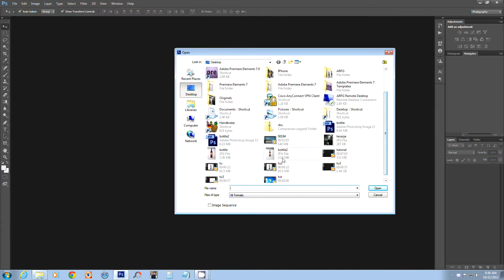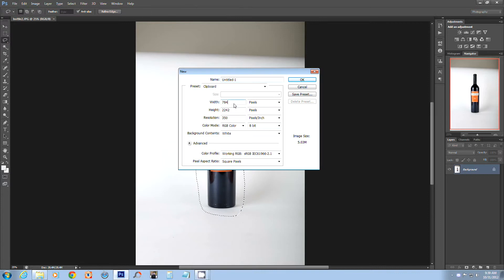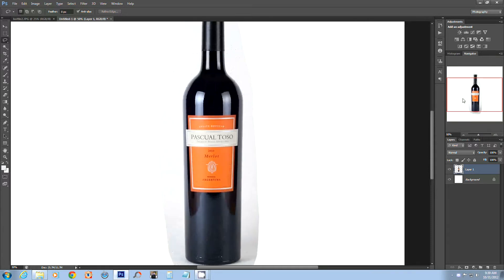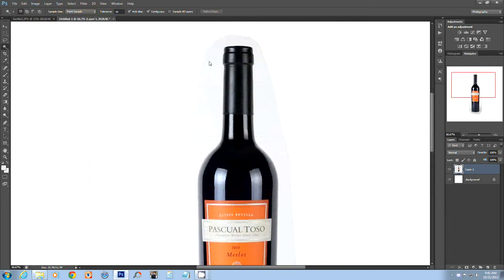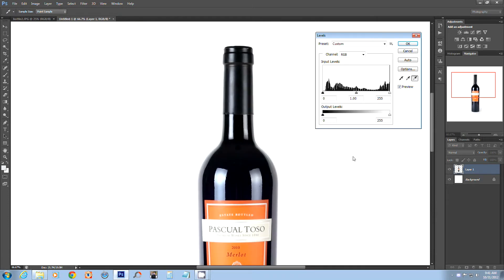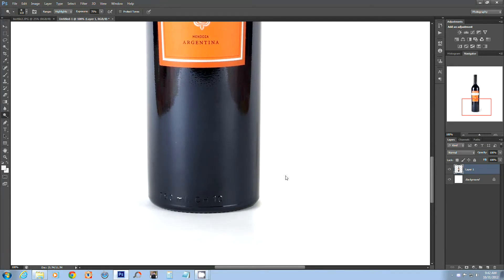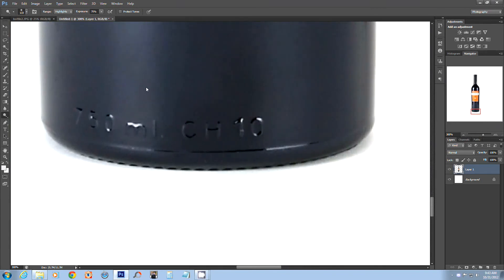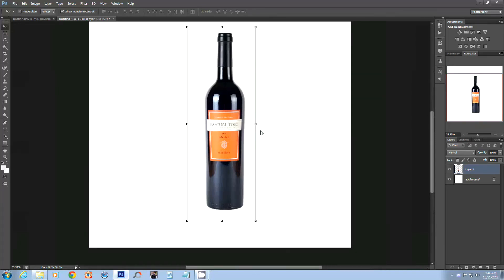Photoshop tutorial - Isolating object over the white background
Quick and easy way of isolating the object over the white background by using Photoshop